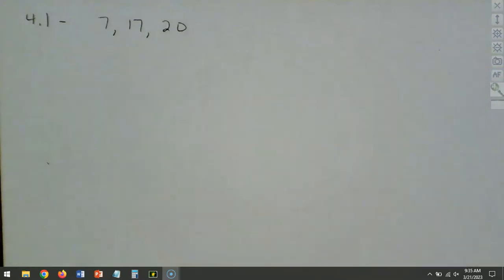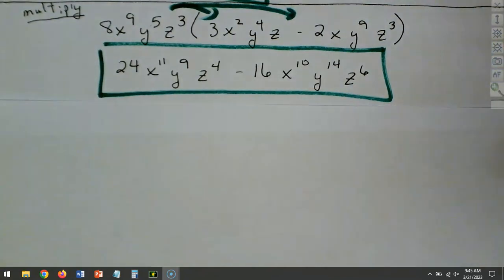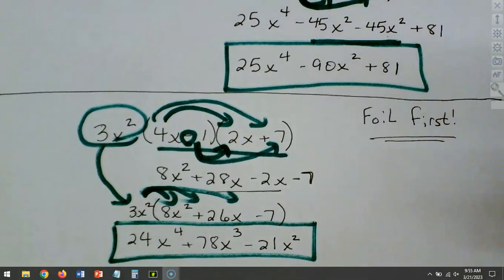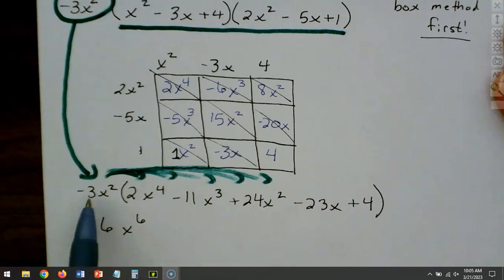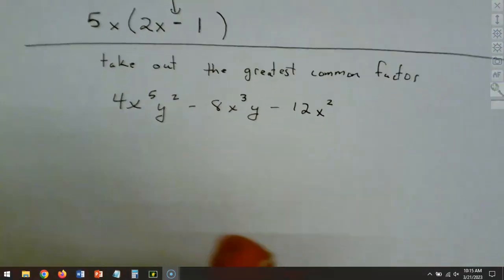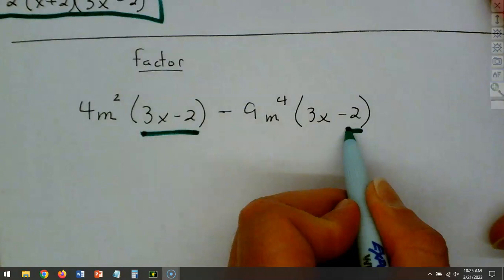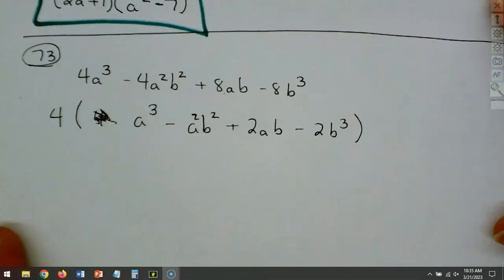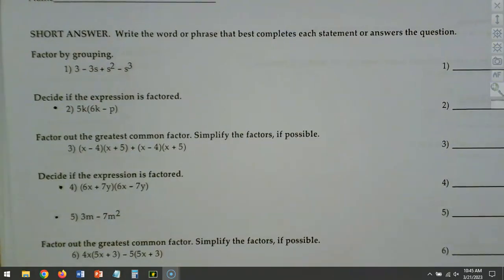Lecture March 21st Intermediate